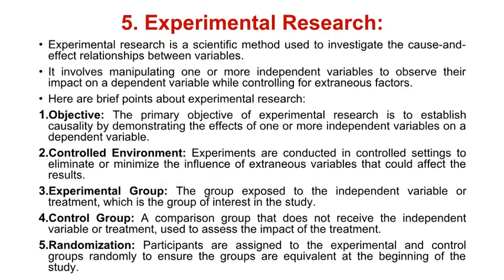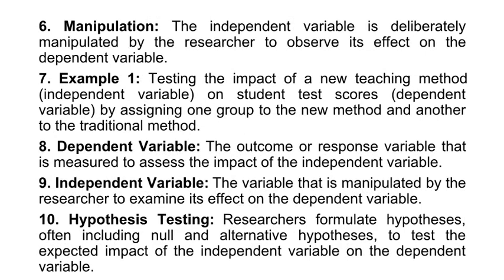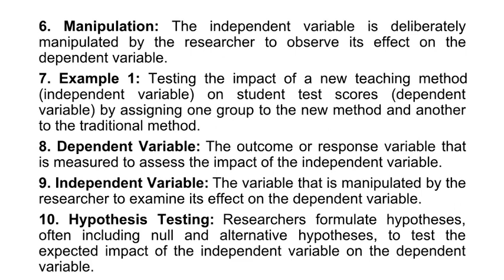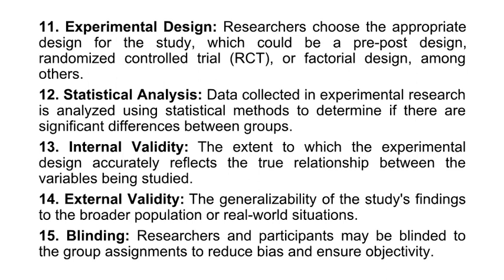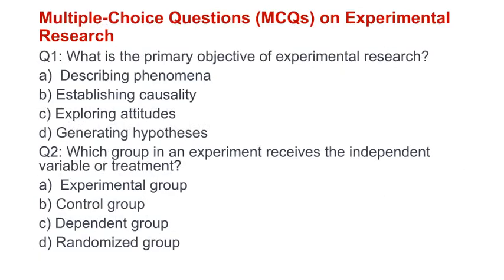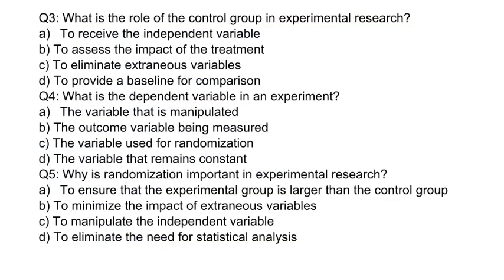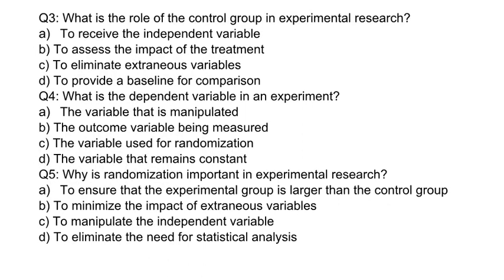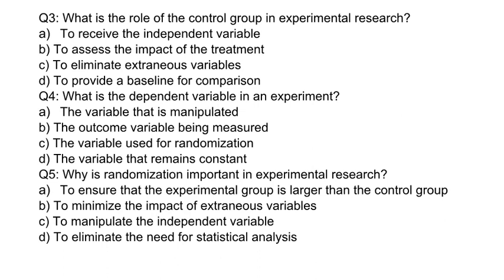Types of Research- Experimental Research#ugcneteducation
net paper 1 preparation
net paper
net paper 1
net paper 1 classes
nta paper 1 preparation
ugc paper 1 preparation
mcq paper 1 net
mcq net paper 1
net mcq question with answers
net jrf
net education
ugcnet education
net education
M.Ed.
B.Ed.